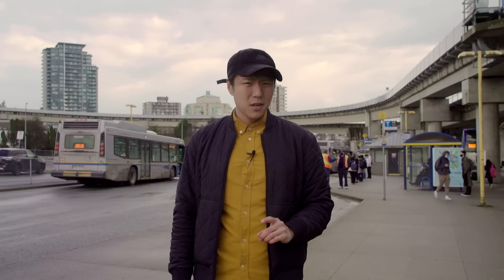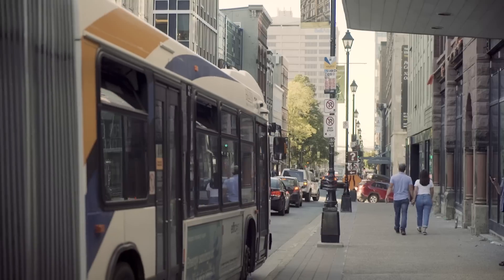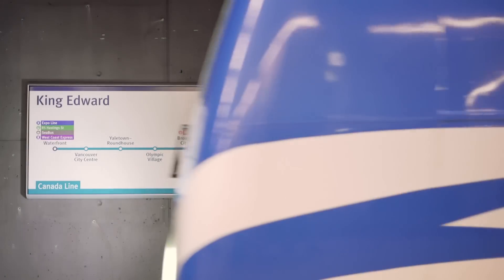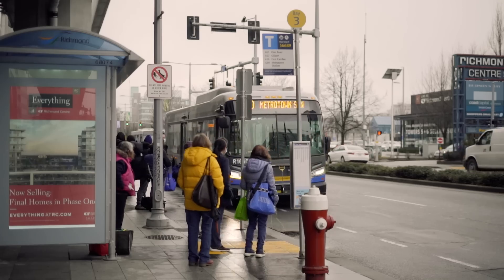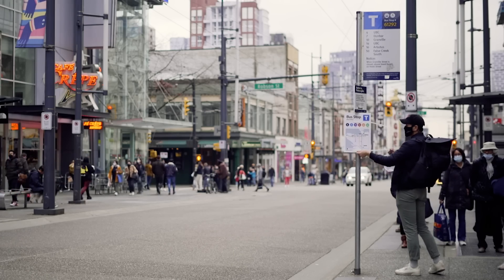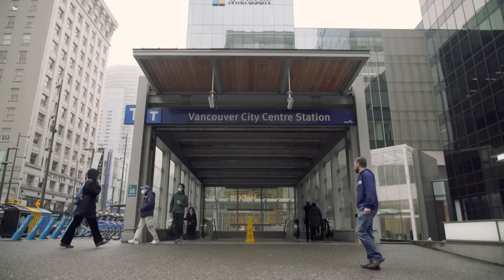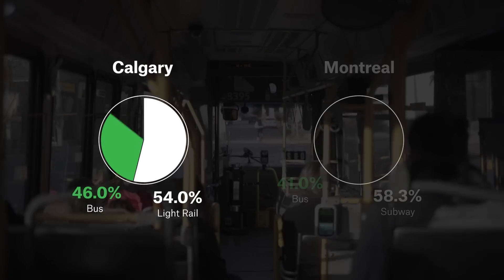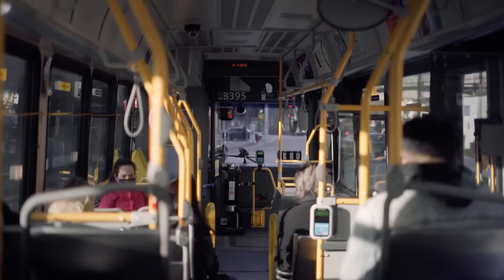How to Fix Bus Stop Signs: Uytae Lee's Stories About Here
Uytae Lee goes on a quest to redesign bus stop signs across Canada to demonstrate how a few design changes could make the buses so much more accessible to the average person.

‘Stories About Here’ explores the urban planning challenges that communities across Canada face today. In each episode we dig into the often overlooked issues in our own backyards - whether it’s the shortage of public bathrooms, sewage leaking into the water, or the bureaucratic roots of the housing crisis. Through it all, we hope to inspire people to become better informed and engaged members of their communities.